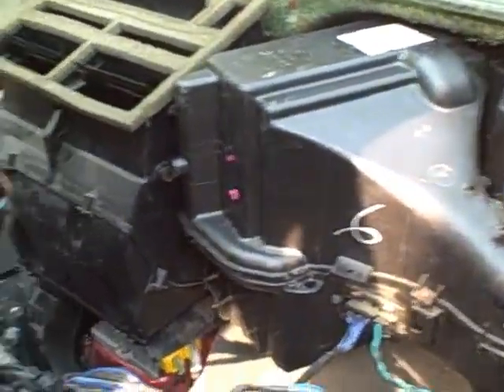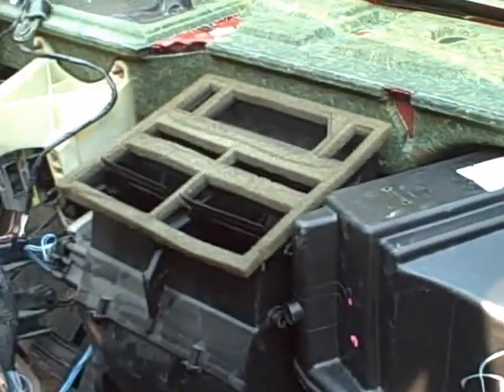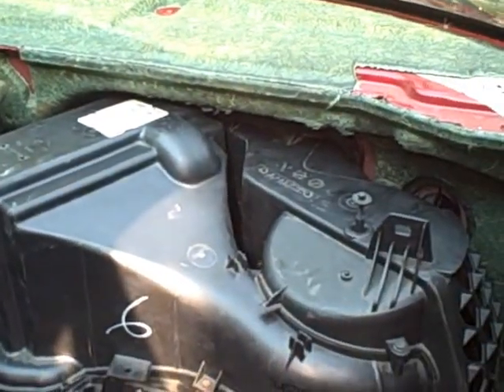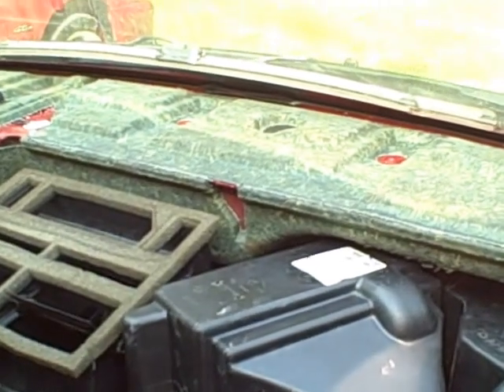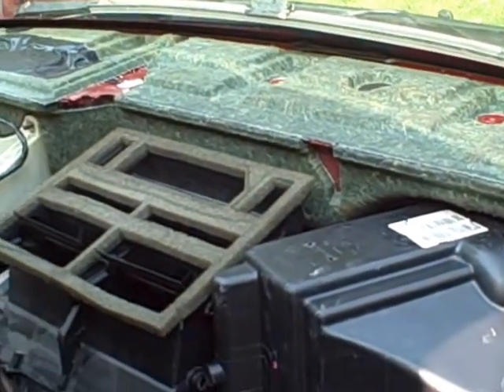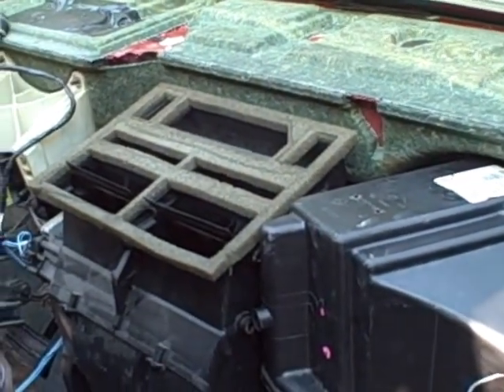Heater box re-assambled in 2005 Dodge Caravan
Here's the heater box after I replaced the evaporator core. Now all that's left is to put the dash back together!